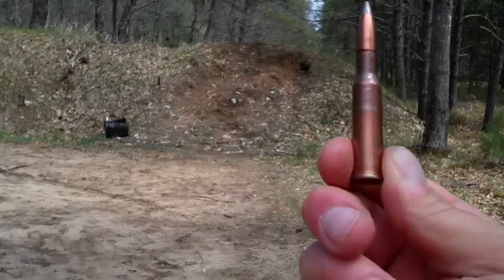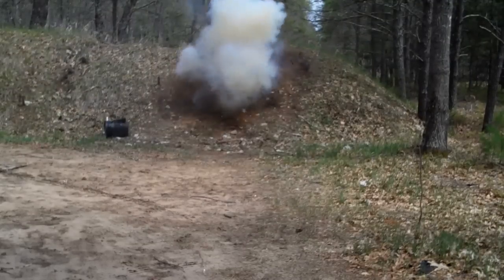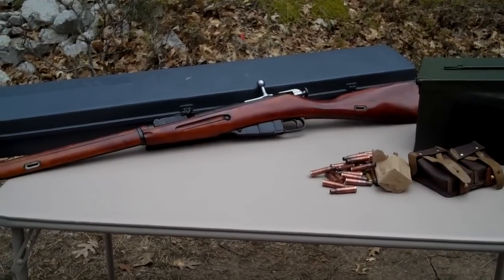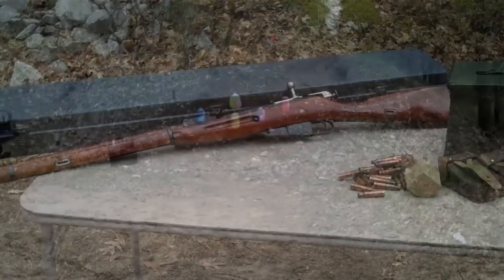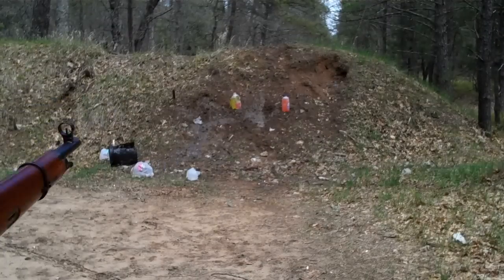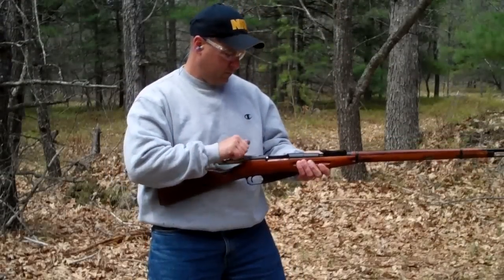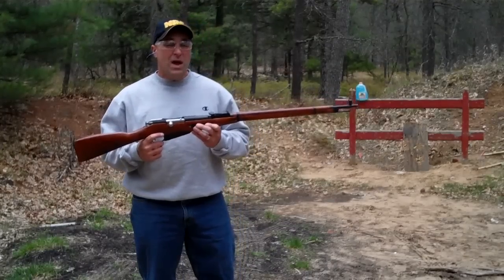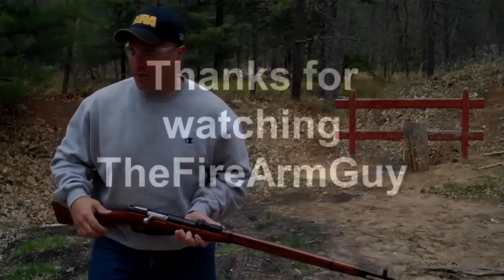Mosin Nagant 91/30 - TheFireArmGuy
Having some fun with my new Mosin Nagant